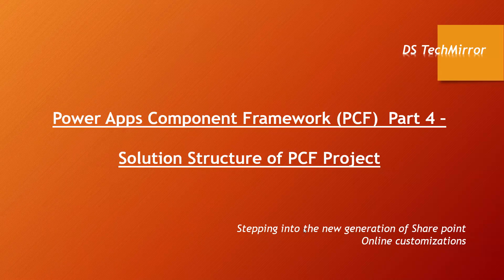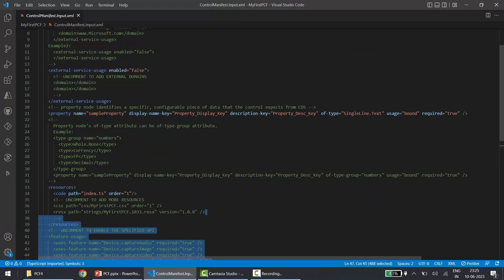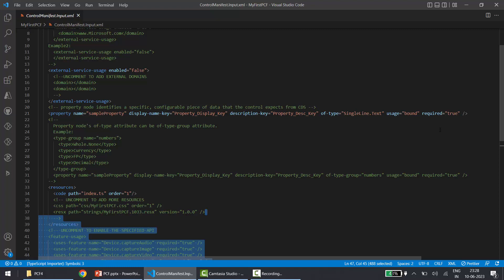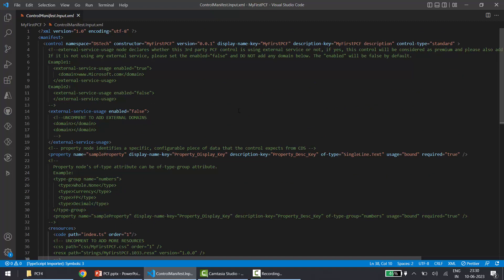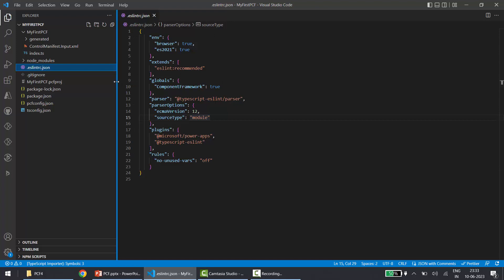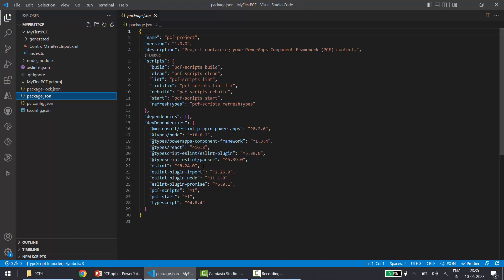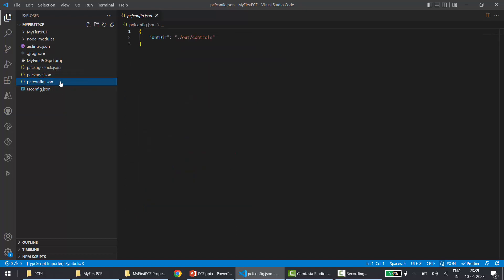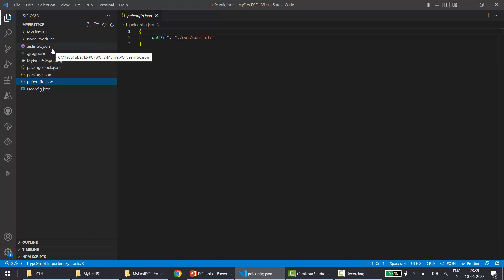Power Apps Component Framework (PCF) Part 4 –Overview of Solution Structure of PCF Project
In this video, we will learn about the solution structure of the PCF Project.